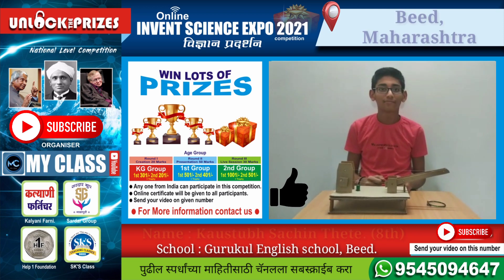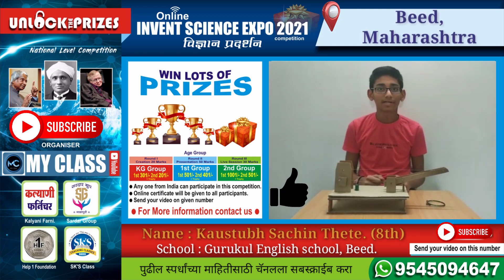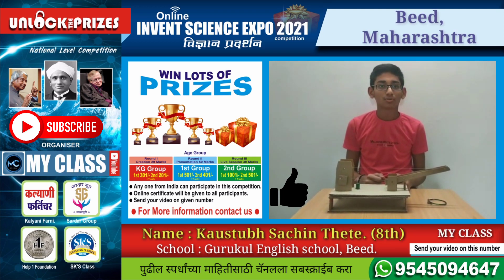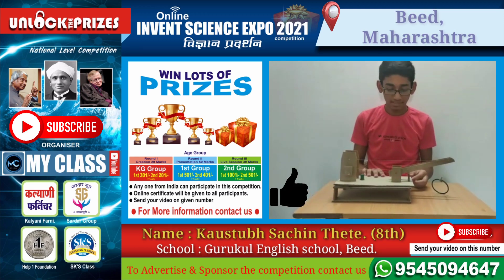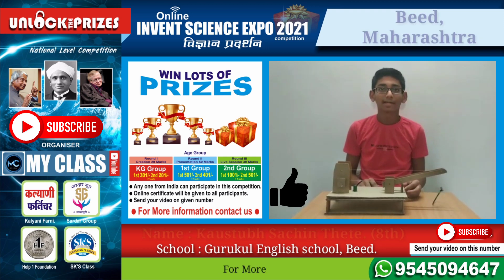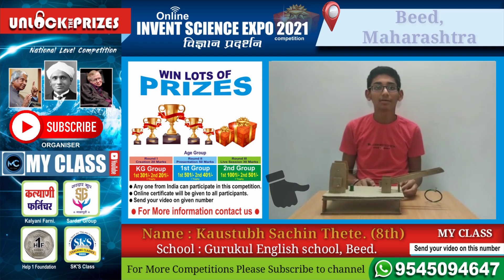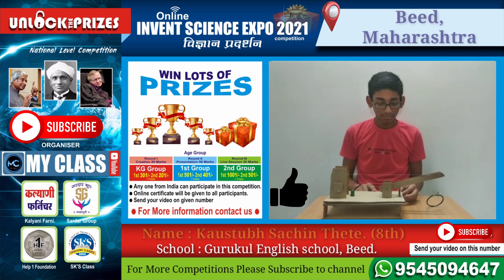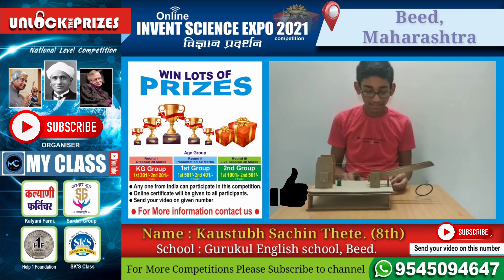Project : Miniature Model of a Crane || Online Science Exhibition || Kaustubh Thete (8th) (p#14)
Kaustubh Sachin Thete (8th)
From - Beed

@MY CLASS
Online Science Exhibition
Invent Science Expo-2021